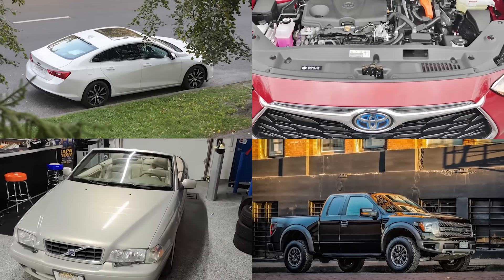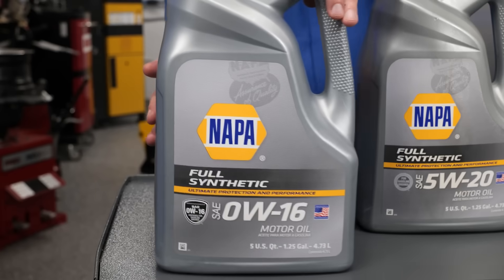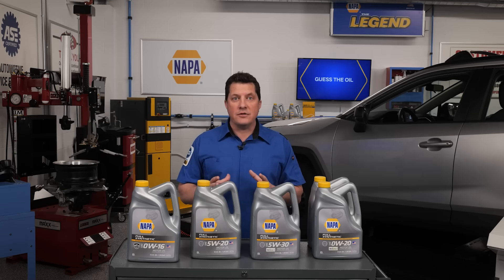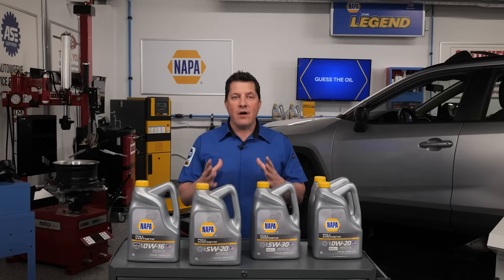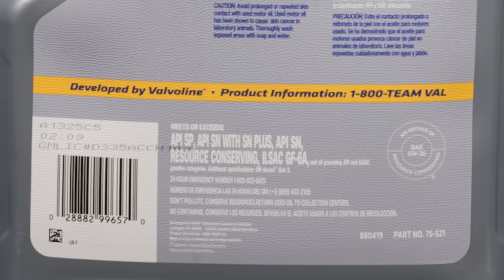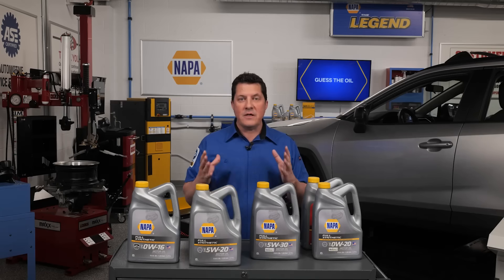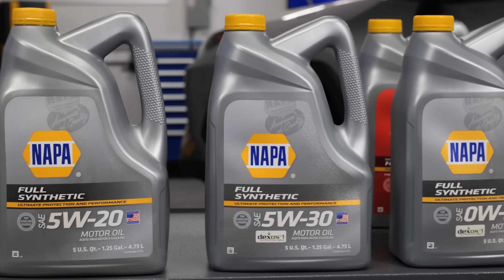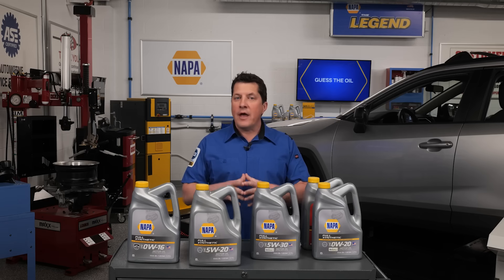NAPA: How it Works | NAPA Synthetic Oil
We have four vehicles with four very different engine oil requirements. Selecting the correct oil for the customer and vehicle is critical to vehicle performance. Let’s test your knowledge in choosing the correct oil for these vehicles from Asia, Europe, and the US.